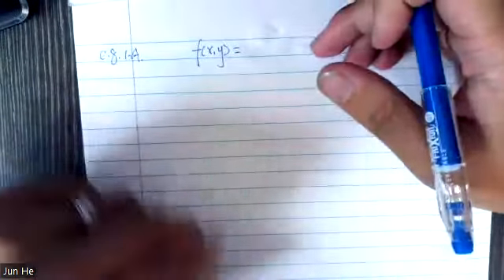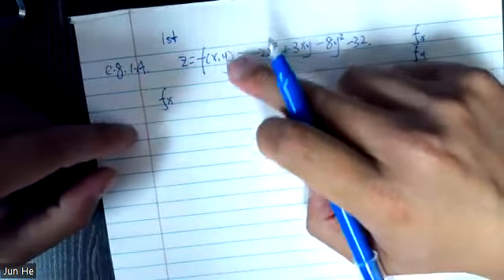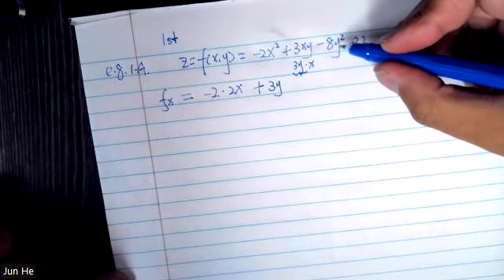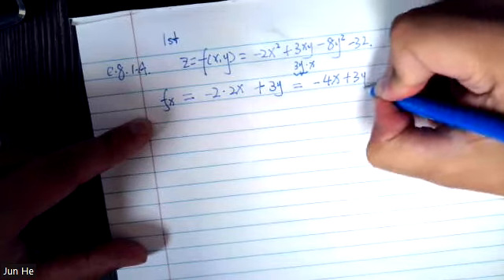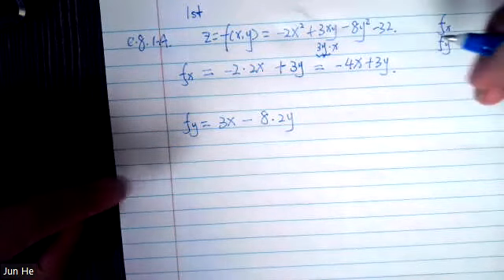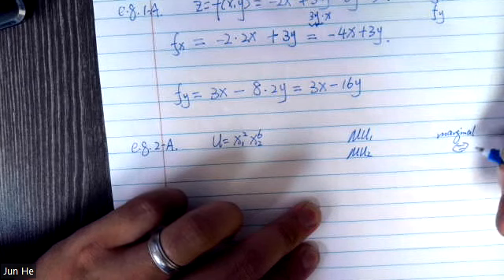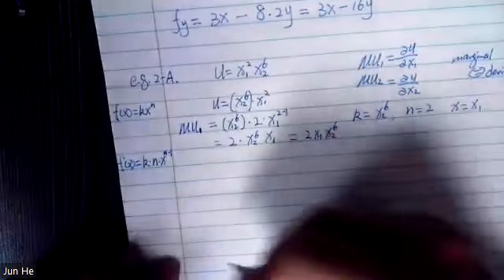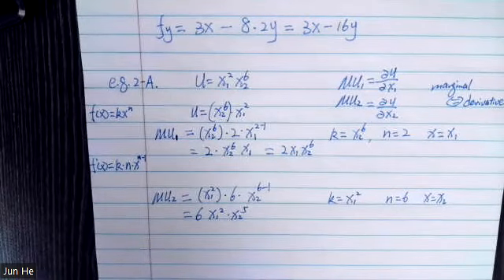4-2.B. Calculations of 1st order partial derivatives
0:01-3:27. Example 1-A
3:28-end. Example 2-A